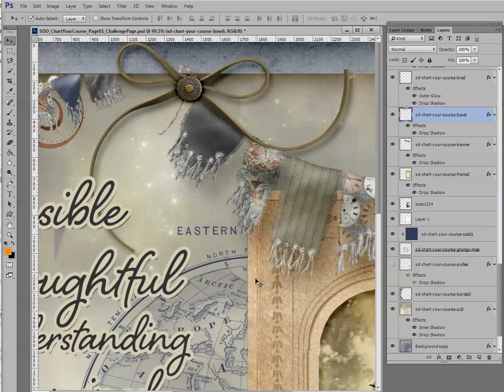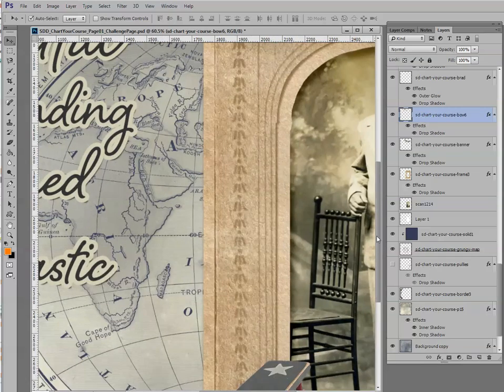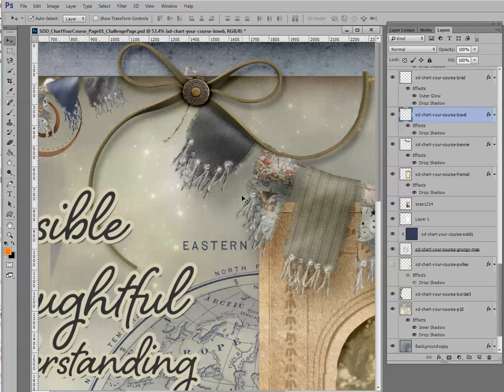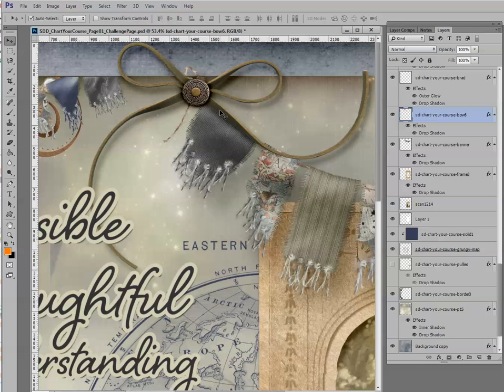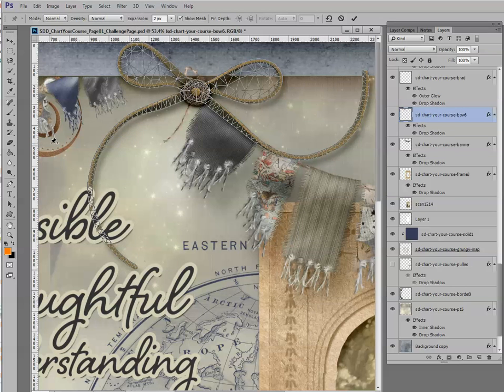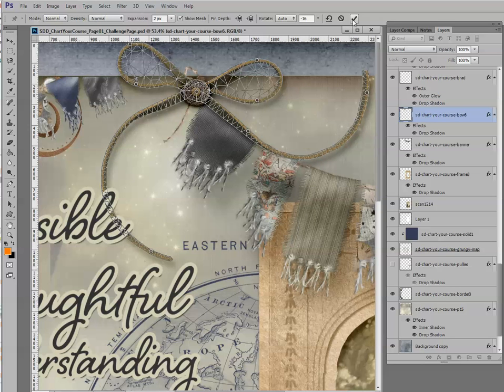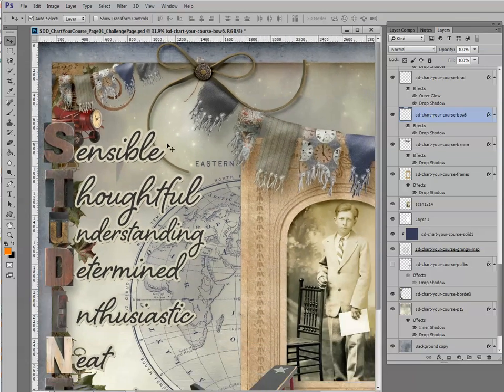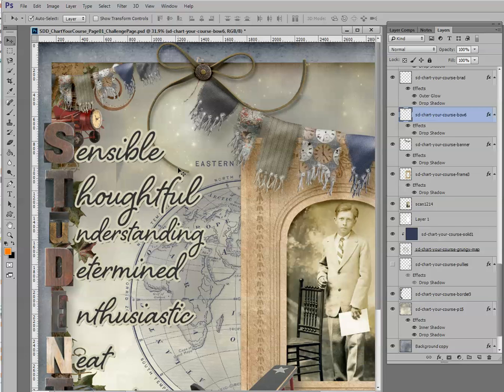Do You Use Puppet Warp?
Here is a quick tip on just one way to use Puppet Warp in Photoshop!